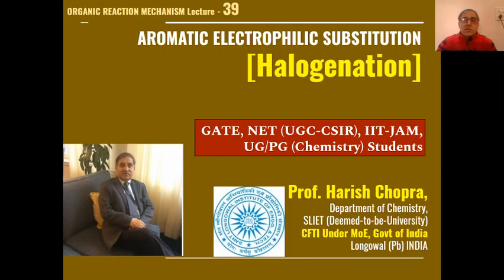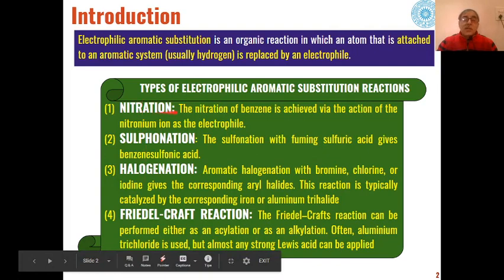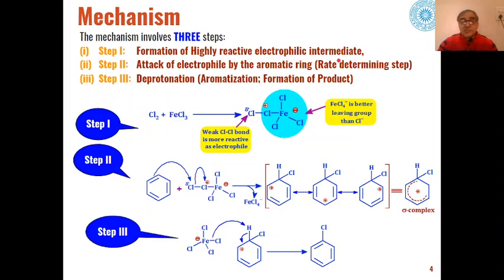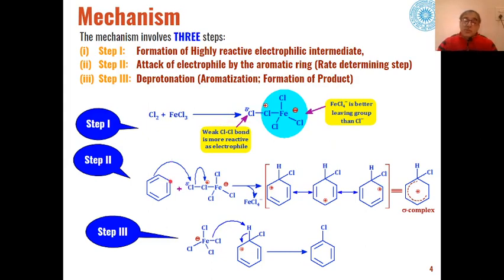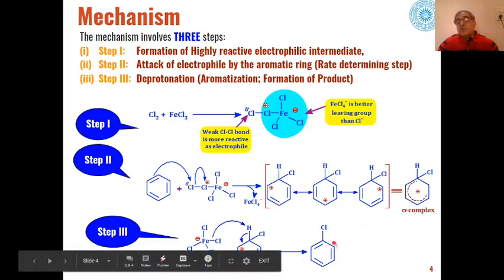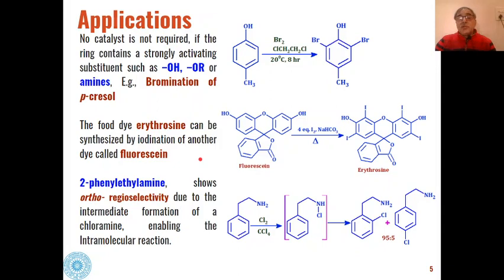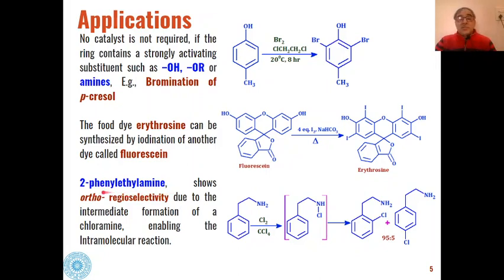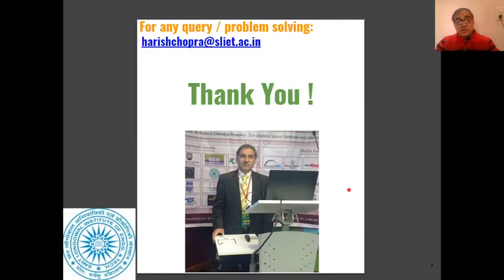Halogenation (AES) | Prepare for GATE, JAM, NET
Learn Halogenation  (AES) in detail with this online chemistry class. Preparation for CSIR-NET GATE IIT-JAM.